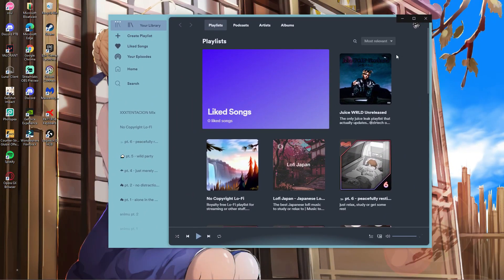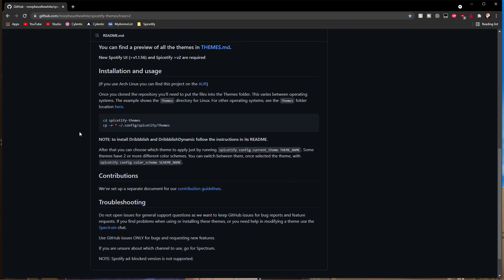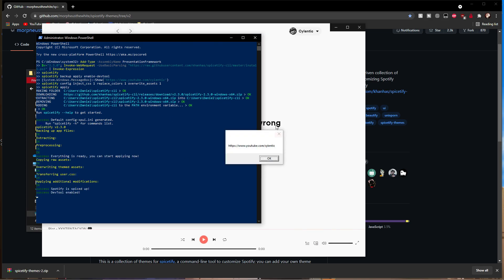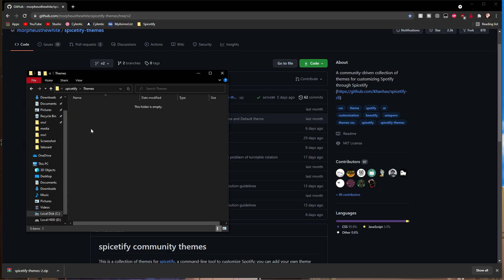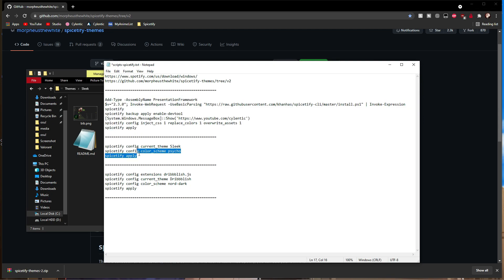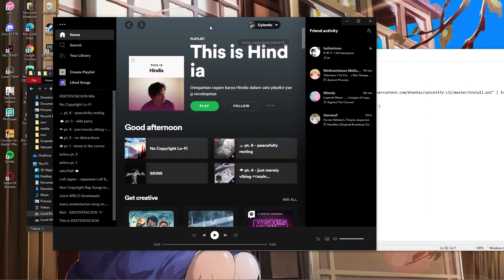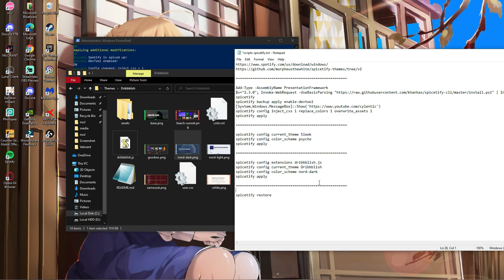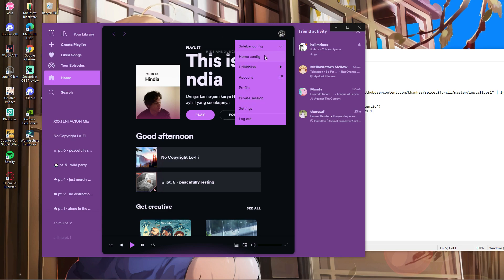PATCHED (?) - How to Customize your Spotify client with custom themes - Spicetify V2 Tutorial 2021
im not sure if this still works, since i don't use it anymore, but from what some people have told me (2 months after upload date) it doesn't work anymore, but try it out yourself if you want to since it might still work, idk.

Apps used:
▪︎In video

• Filmora 10 (editing)
• Photopea (thumbnail)
• Shadowplay (recording)

Social Medias:
• Cylentic#0001

PC & Peripherals:
Royal Kludge RK71 Mechanical Keyboard (Red Switches)
Logitech G304 (G305 if in US) Lightspeed Wireless Gaming Mouse
LG 24" 144Hz Monitor
Logitech G431 (G432 if in US) Gaming Headset
Ryzen 5 3500X
16GB 3200MHz Corsair Vengeance LPX
MSI GTX 1650 Low Profile GPU